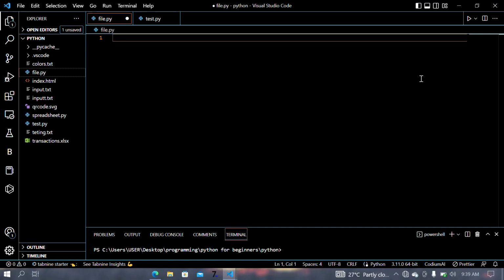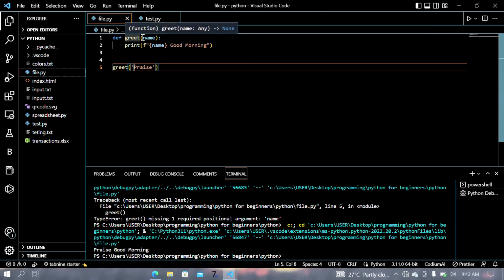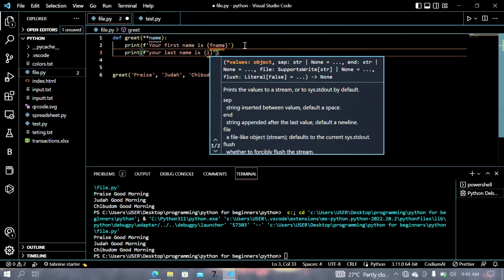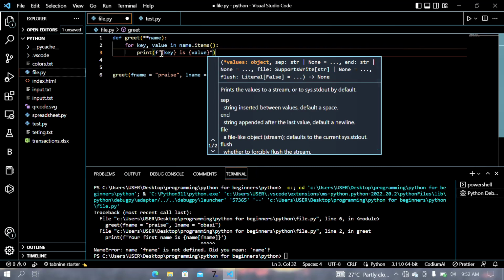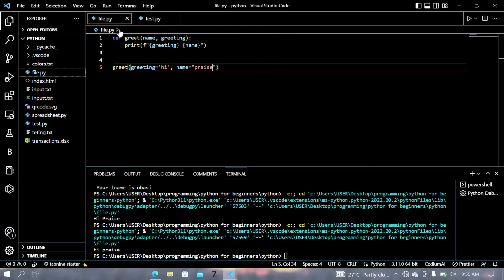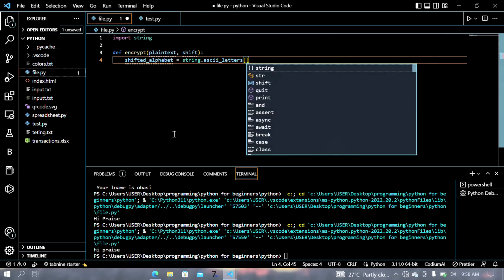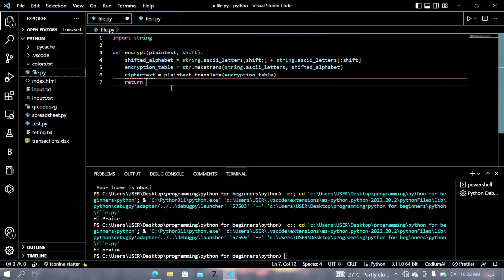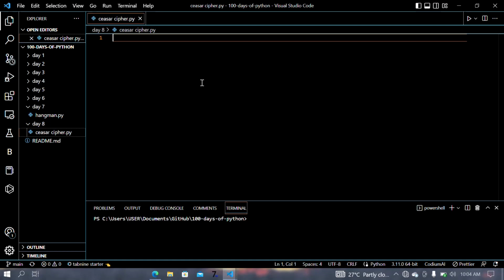Ceaser Cipher | 100 days of Python | day 8